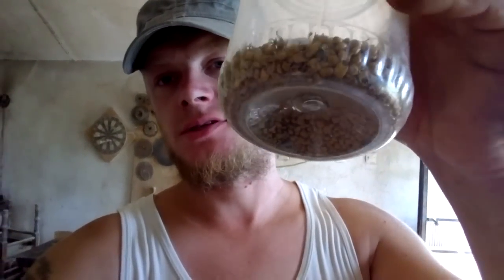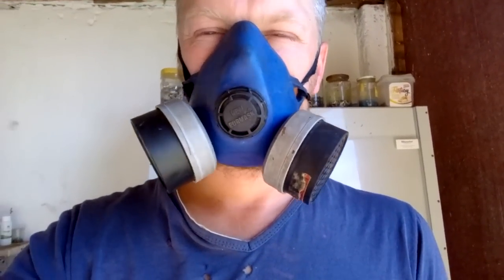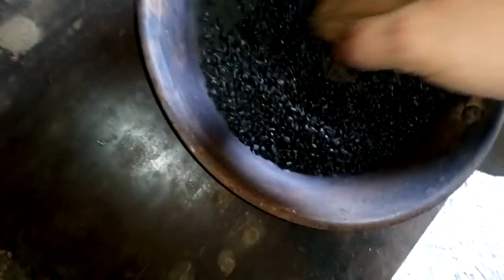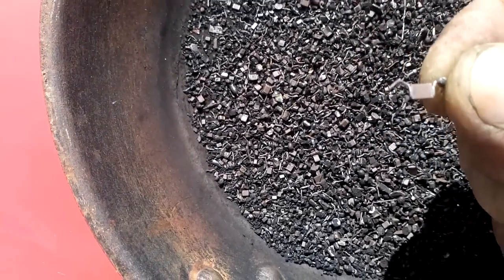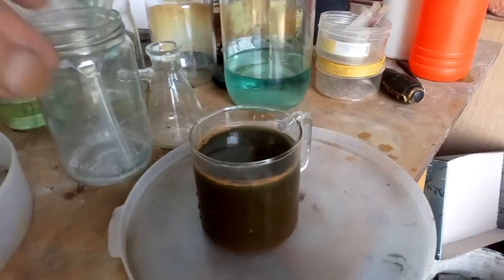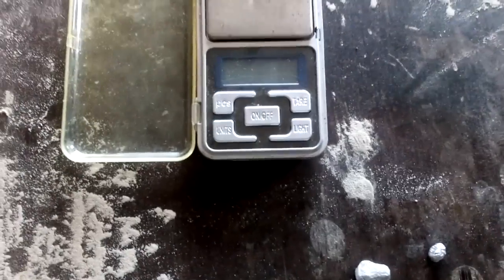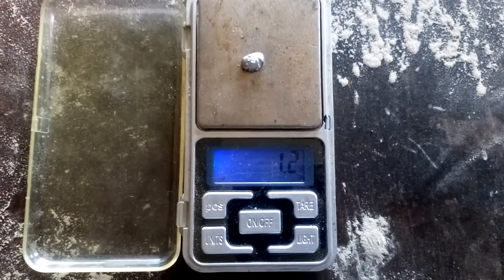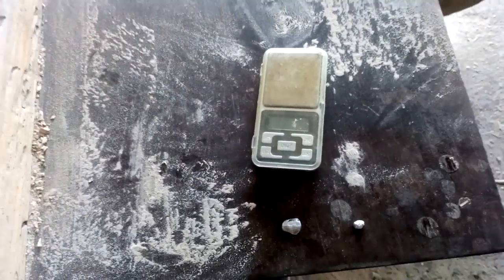Old type MLCC - Paladium & Silver recovery!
For a long time I needed to collect 150 grams of these mlcc capacitors, I think I have enough quantity for one test. Because older production expects a good amount of Palladium and Silver. I will try to describe in detail the entire process.NOTE:I forgot to mention that before to the precipitation of Pd with chlorine gas, I added some Amonium chloride for a better Pd drop.That part was missed when I mounted the video!